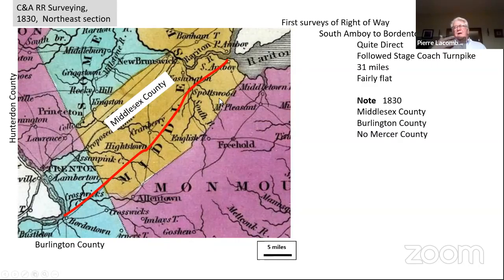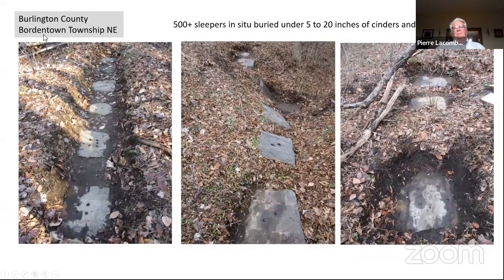Membership Meeting - January 2022 - Sleepers on New Jersey's Pioneer Railroad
The January 2022 meeting featured a presentation by Pierre Lacombe, retired geologist, who has investigated the stone sleepers of the Camden & Amboy Rail Road and about twenty other early-1830s railroads. Construction of New Jersey's pioneer railroad, the Camden & Amboy, began in late-1830 and service began in Fall 1831. The railroad opened between the Delaware River and Raritan Bay in Fall 1832. About 100,000 stone sleepers were used in its construction. Lacombe mapped the location, rock types, and constructions of more than 2,000 sleepers. The stones came from more than ten quarries in the Delaware and Hudson valleys. Various styles of roadbed used stone, wood and strap iron rail, stone and strap iron rail, and most importantly stone and rolled t-rail designed by Robert Stevens. The presentation includes information on original stone bridge abutments, stone culverts, and ballast.